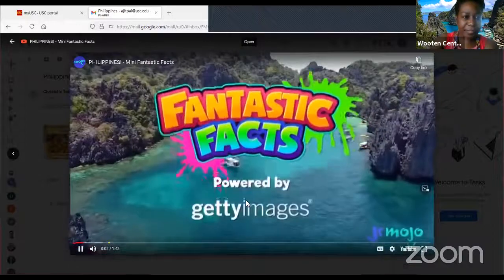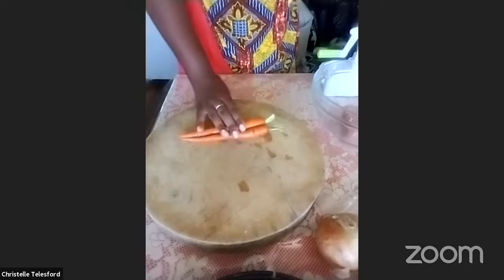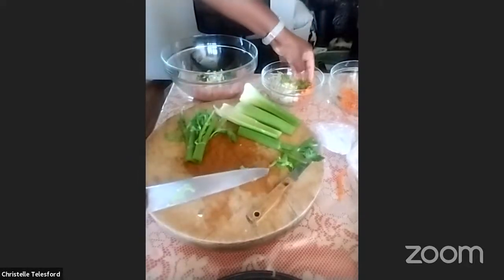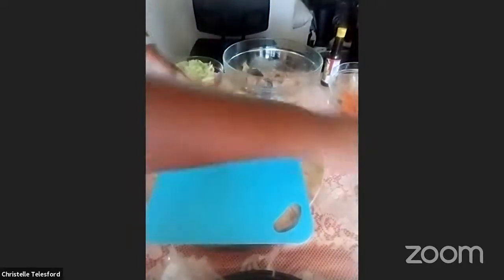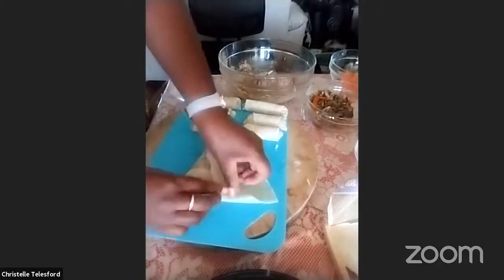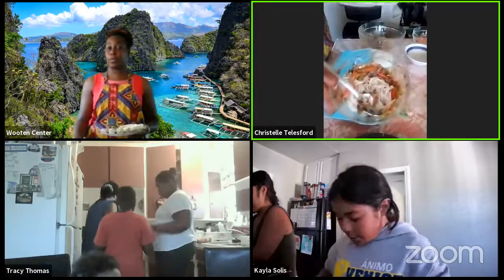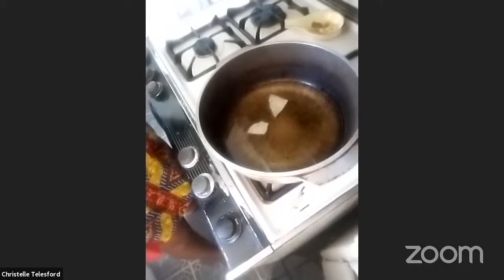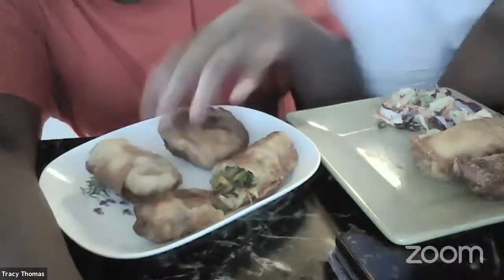World Languages and Culture with Cooking- Philippines